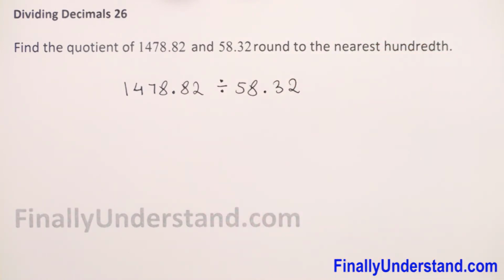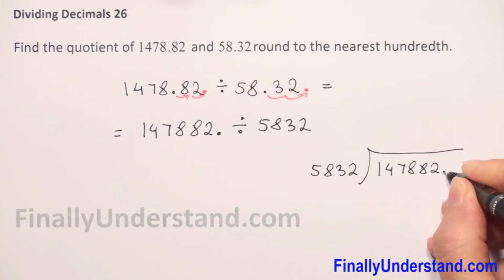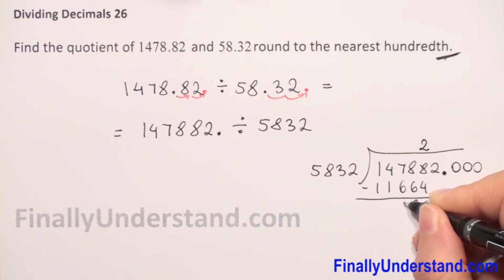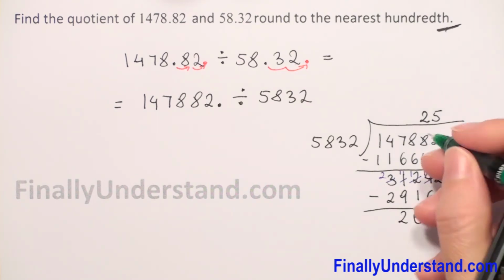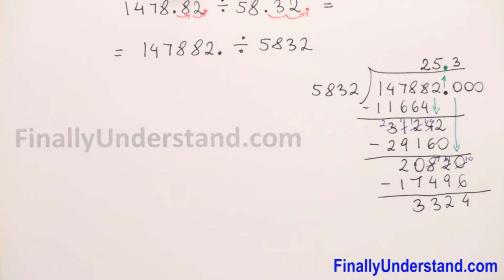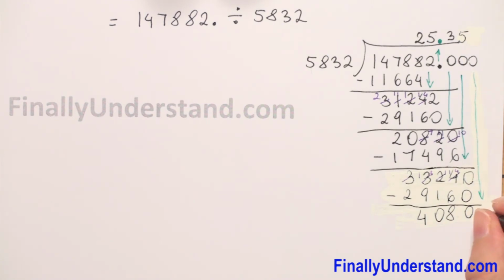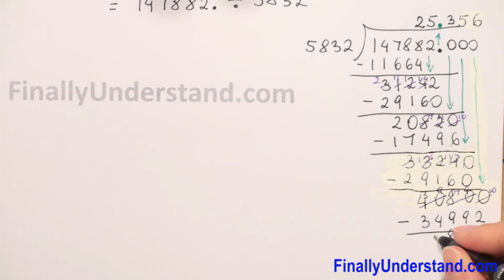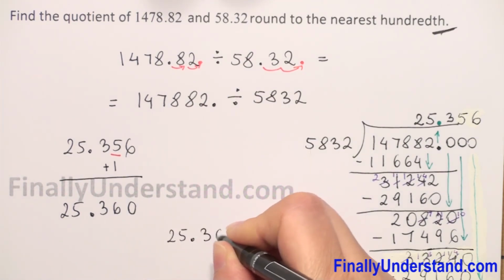Divide Decimals and Round to the Nearest Hundredth | Math Tutorial 26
Learn how to divide decimals step by step and round your answers to the nearest hundredth. This math tutorial will help you understand decimal division, rounding rules, and how to solve real-life problems with decimals. Perfect for students, teachers, and anyone wanting to improve their math skills!